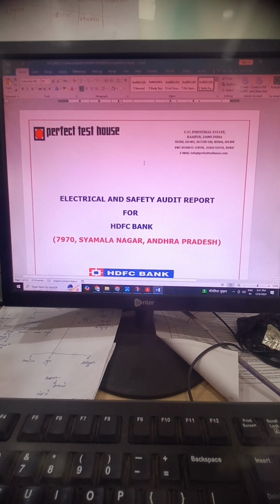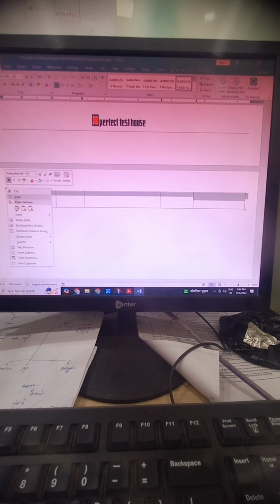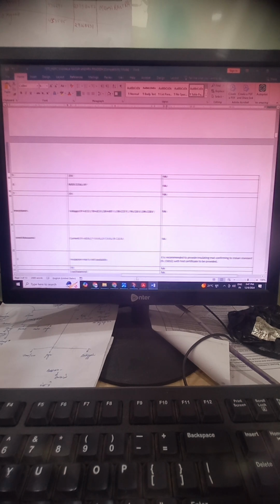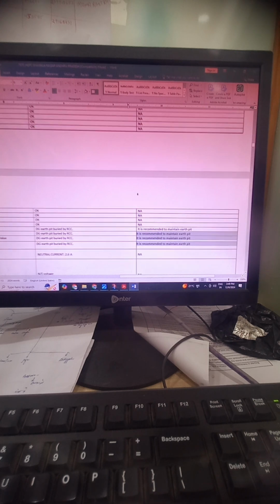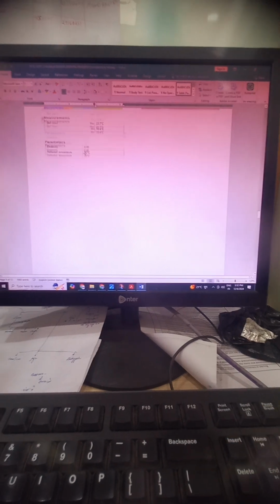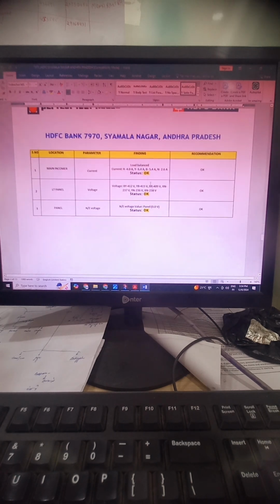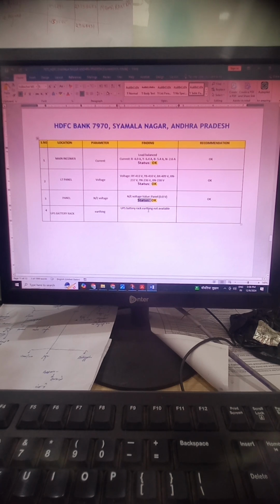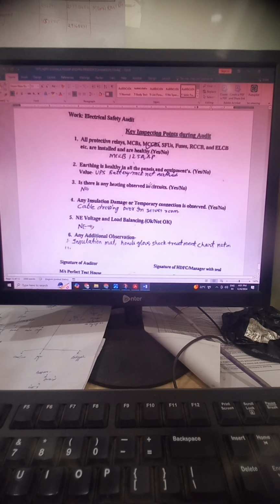Error finding in HDFC report.